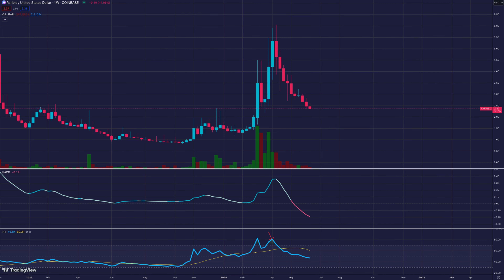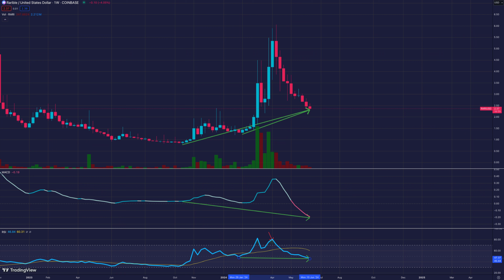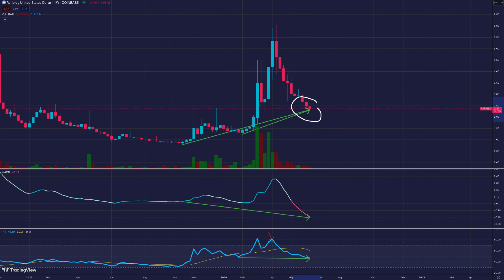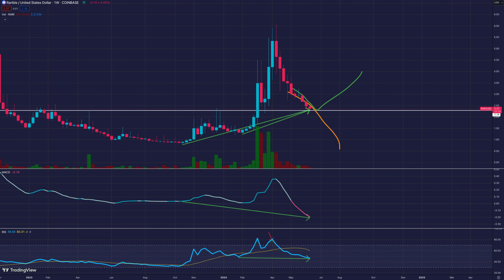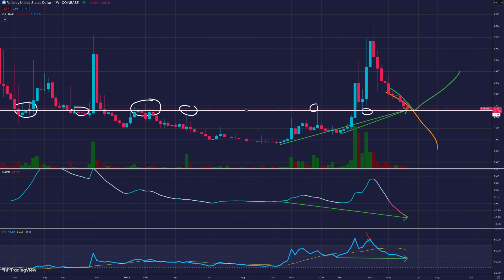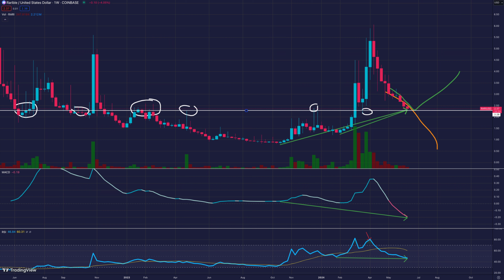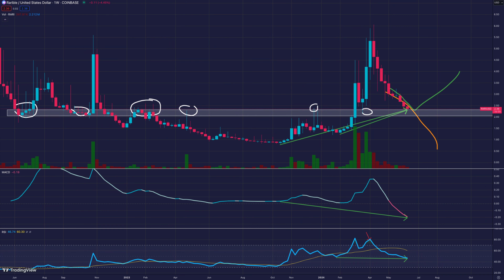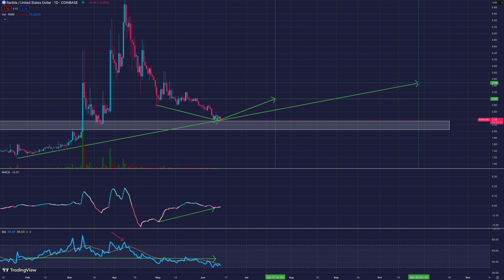Best Utility Crypto Coin 2024: Rarible (RARI) NFT Marketplace Analysis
🚀 Welcome to our deep dive into Rarible (RARI), the decentralized marketplace for NFTs. In this video, we explore how Rarible empowers creators and collectors by enabling them to mint, buy, and sell digital collectibles with ease.

The content shared here is for educational and informational purposes only.
The world of investing is risky and always uncertain, so please do your own research and consider consulting with a professional before making any financial moves.
Remember, your investments are your responsibility, and I'm here to share insights, not guide your investment strategy!

Your support helps us keep the conversation going and spread the word about the exciting world of cryptocurrencies and blockchain technology!